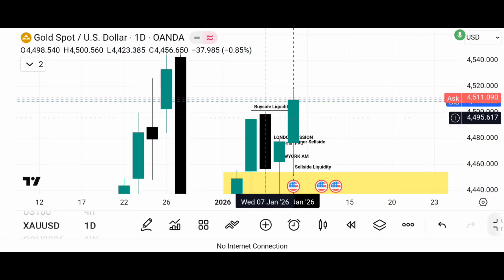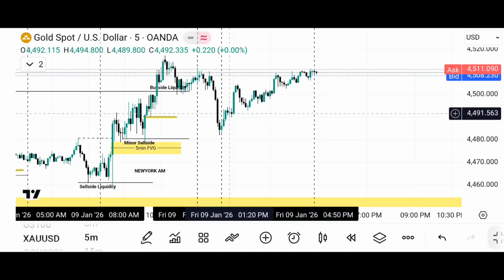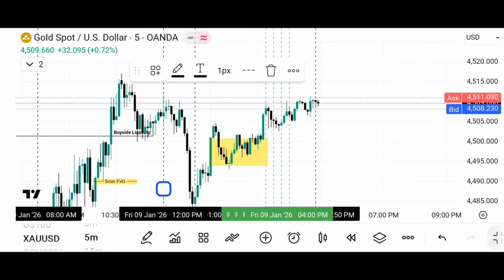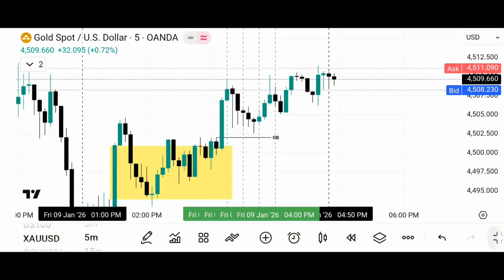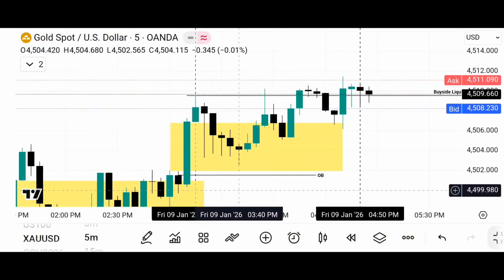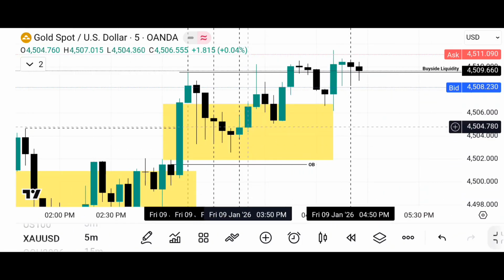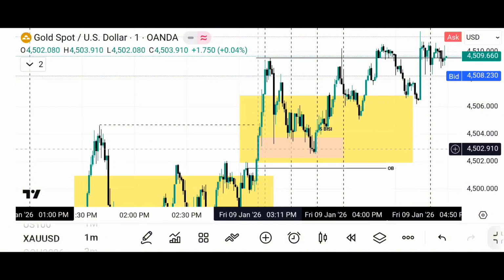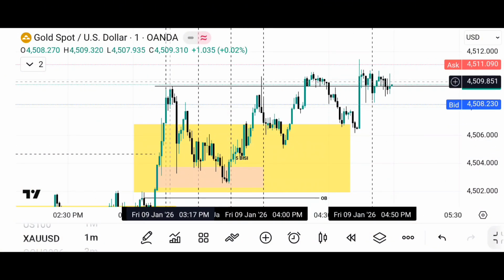GOLD (XAUUSD) Newyork PM Session | ICT Macros Backtest - January, 9 2026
I document my trading journey through detailed backtesting journals, focusing mainly on US100 (Nasdaq CFD) and selected Forex pairs.